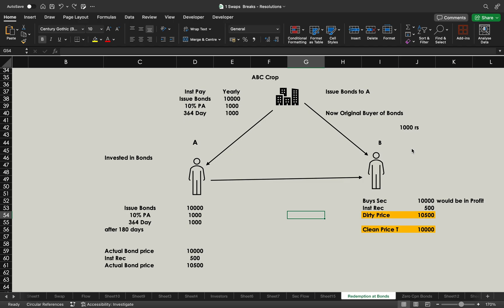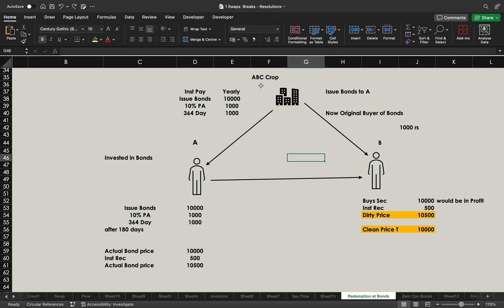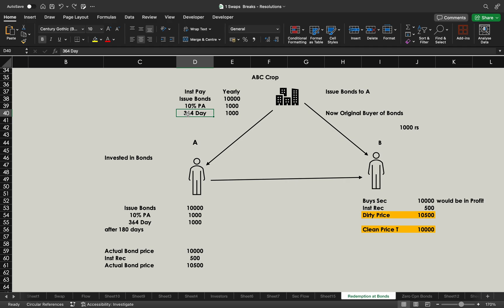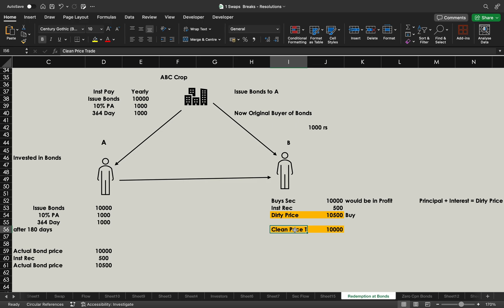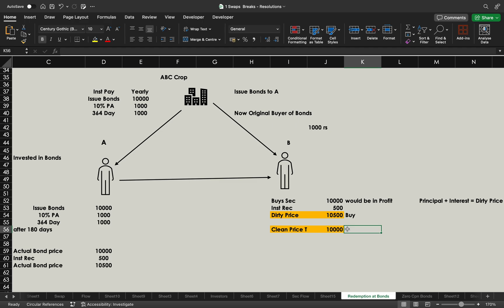Fixed Income securities (Bonds) - You should know the difference between Dirty Price and clean Price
🌟 Join Our Exclusive Investment Banking Training Community! 🌟

Welcome to your ultimate destination for mastering Investment Banking (IB) and financial products! Whether you’re just starting or looking to climb the corporate ladder, we’ve got the perfect resources and mentorship to help you succeed.

Stay Updated: Never miss out on crucial updates. Join our Telegram Channel for real-time information and expert insights. Join Telegram

Personalized Training: Want tailored one-on-one training on all IB products?

Comprehensive Content: Enhance your knowledge with our diverse range of videos covering everything from Private Equity to Cash Dividend Processing. These sessions are packed with valuable insights designed to boost your skills and understanding.

🎓 Ready to Elevate Your Career?

Exclusive Content for Members: Our sessions will soon be accessible exclusively to members, so make sure you’re part of the inner circle by applying for membership now.

🚀 Our Offerings:

End-to-End Practical Knowledge: Gain comprehensive, hands-on knowledge in IB, Banking Products, Mutual Funds, Hedge Funds, Private Equity, Venture Capital, Crypto Assets, and more.

Professional Growth: Stuck at your job for over a decade? Our mentorship program provides the tools and training you need for significant professional development.

Job Placement Guidance: We offer placement-oriented guidance to help you navigate and succeed in your career journey.

Personalized Mentorship: One-on-one sessions tailored to your needs, covering everything from professional grooming to mastering specific IB products.

Transform your career with us. Apply for membership now and unlock your potential in the world of Investment Banking!